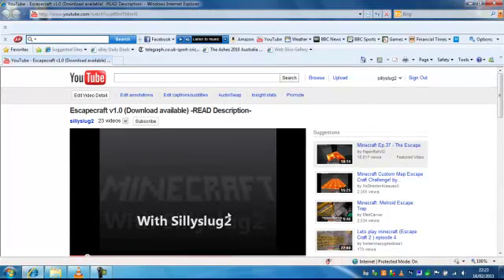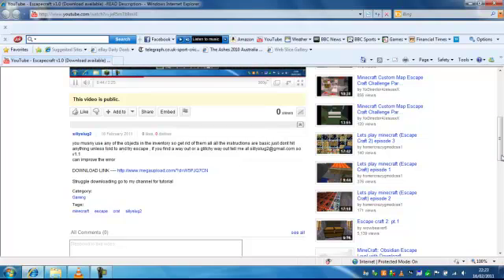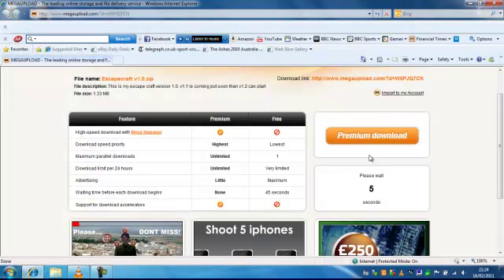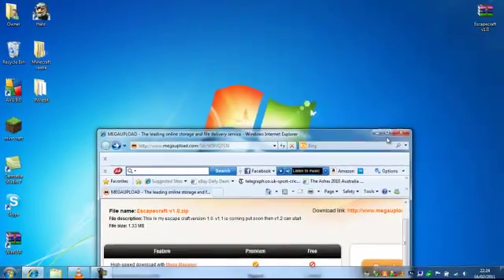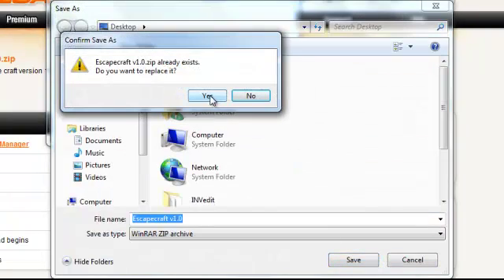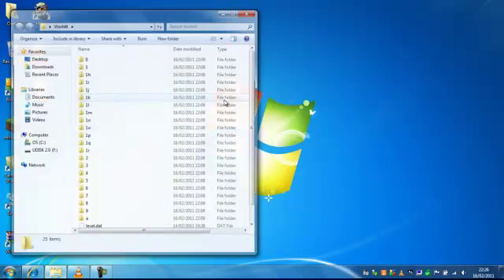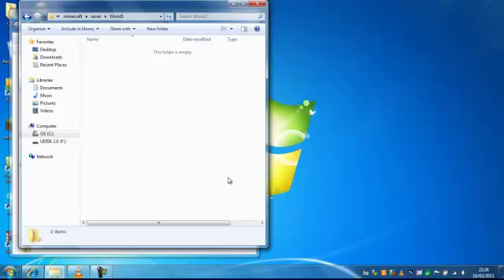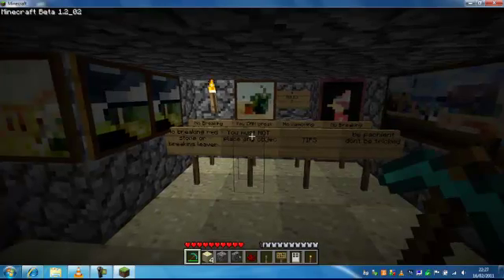How to download minecraft worlds (and Escapecraft v1.0)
escape craft delete the items